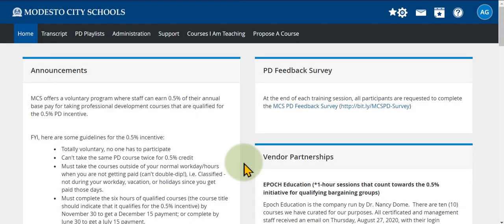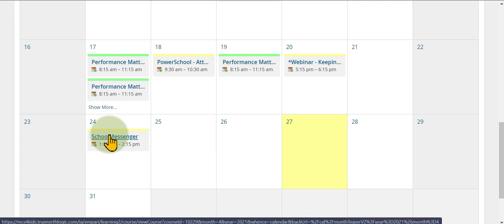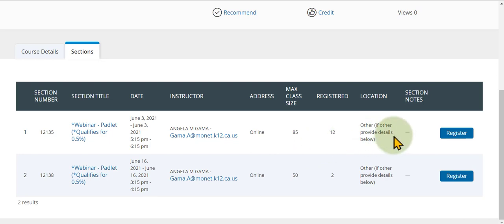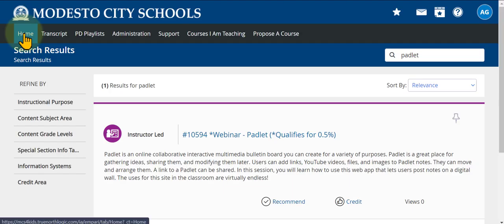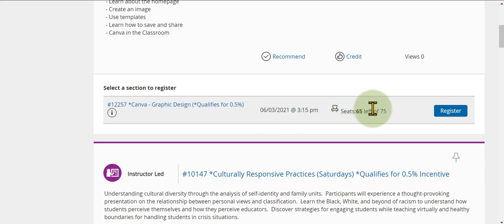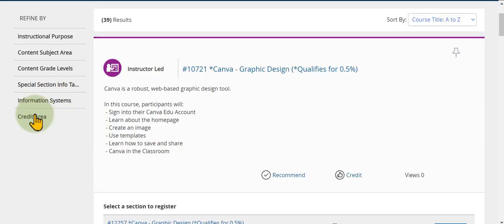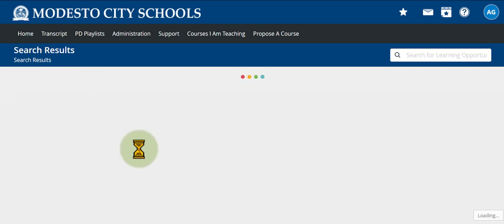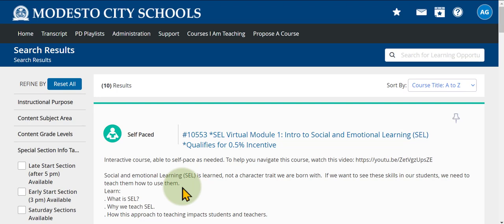How to search for PD opportunities in the PD catalog